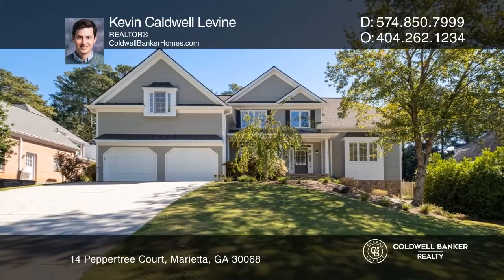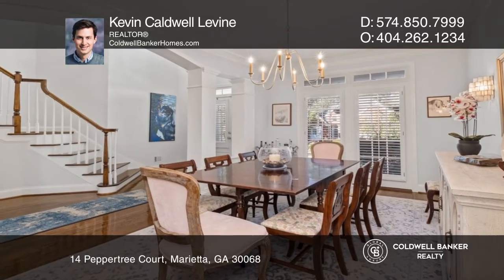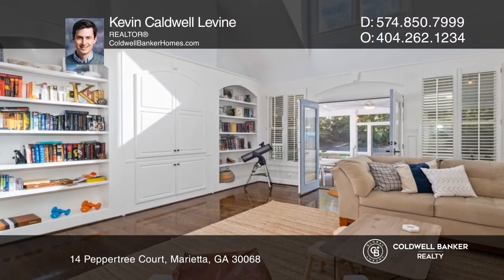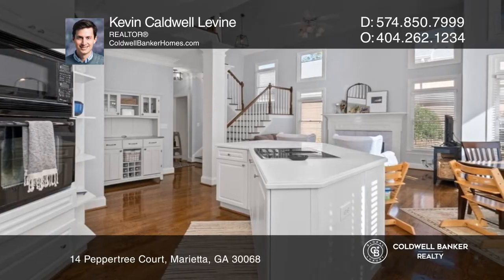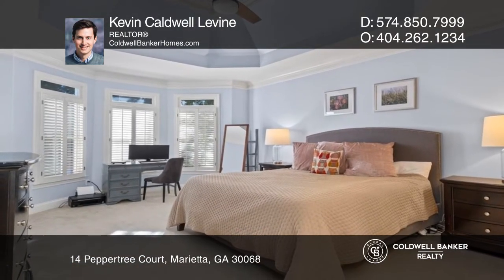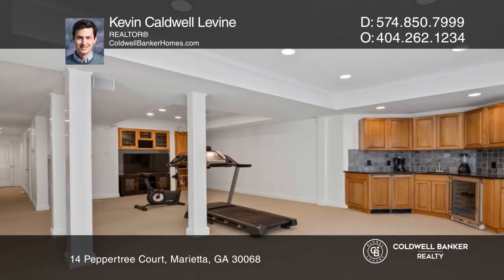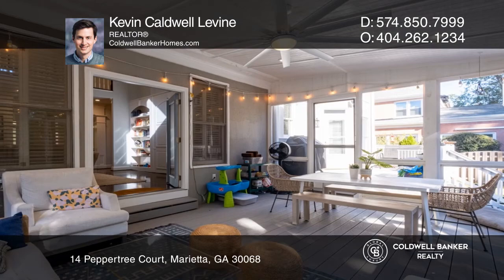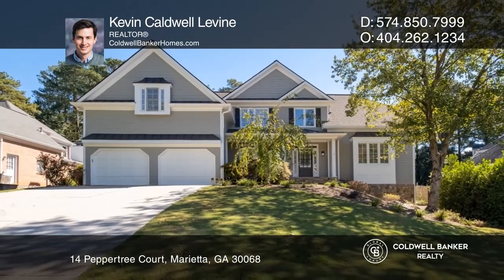14 Peppertree Court Marietta, GA | ColdwellBankerHomes.com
14 Peppertree Court, Marietta, GA

Room for everyone in this spacious East Cobb home. Main floor includes the primary bedroom with a large en-suite and double closets, separate family and dining rooms and a large kitchen area with additional dining and living space. The second floor boasts three additional bedrooms plus a bonus space